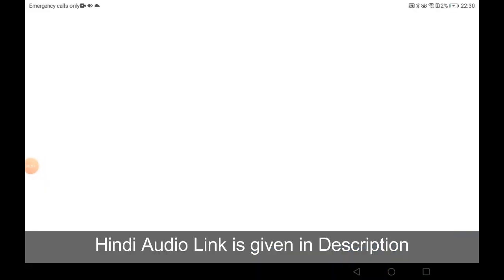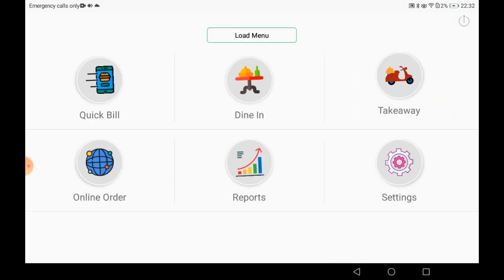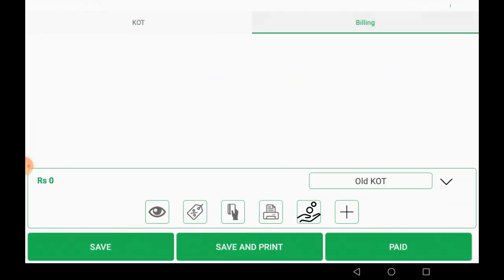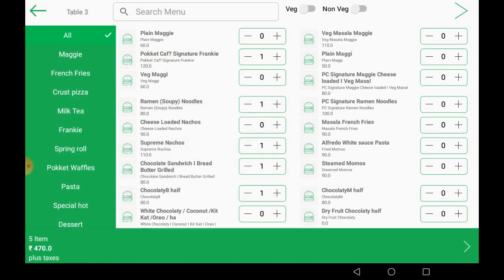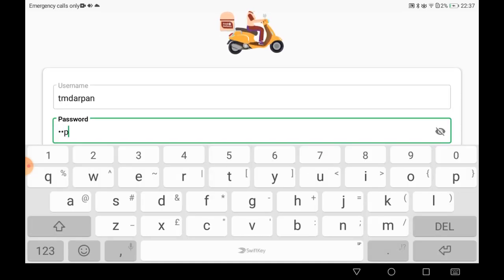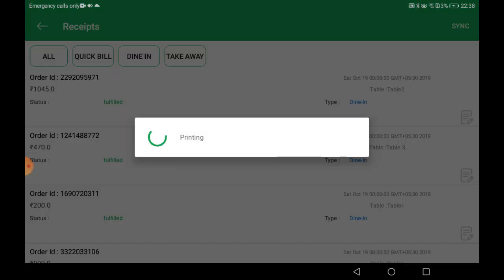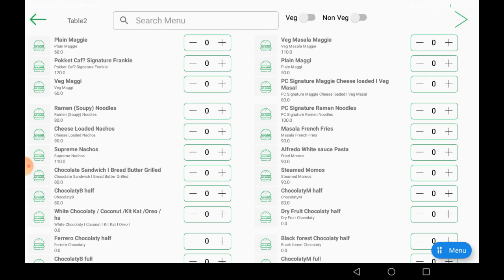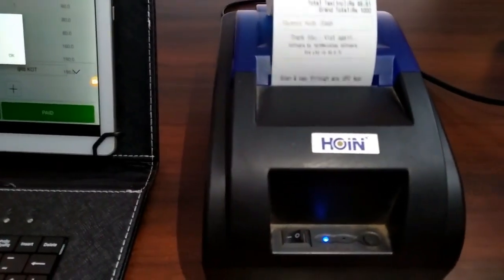Complete Restaurant Mobile POS with Online Orders Integration - TMBill Atlantic MPOS App | English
Best Restaurant Software with UPI Integration | Free Restaurant Software Trial | Restaurant POS
TMBill Features:-
👉Desktop POS
👉Mobile POS
👉Owner/Merchant App
👉Order Type Setup (Dine-in / Delivery / Takeaway)
👉KOT Generation & Billing
👉 Cloud-based billing software
👉POS runs in  Online and Offline mode
👉Keyboard base and Touch base are both interfaces available
👉User base roles and privileges
👉Ebill feature- Send digital bills as text SMS with a Payment Link
👉Menu Management
👉Table view
👉Desktop reports ( Sales Summary, Item, Category, and more )
👉CRM for customer insights
👉 Area-wise pricing module
👉Expense Management
👉Live view of delivery, pickup, and KOT
👉Central Level Inventory Management, Purchase, Stock, Recipe Management, and more
👉Multiple billing stations ( Screens/Terminals )
👉Admin control of your all outlets
👉Live view of (Dine-in / Delivery / Takeaway ) business
👉Multiple outlet sales summary
👉Real-time statistics of billing
👉Online ordering dashboard and Integration( Zomato / Swiggy / Foodpanda ).
👉All payment information is in a single dashboard
👉Contactless Ordering (QR Code)
👉Digital Menu
👉Customer Loyalty and Rewards
👉CRM (Customer Relationship Management)
👉Paytm/UPI/PayU/RazarPay Payment integration
👉 Self-Ordering App
👉Captain Ordering App
👉Kitchen Display System(KDS) available on Android and Windows Device
👉Digital Menu Ordering panel integration with Facebook/Instagram/Google Business
👉Support 24*7